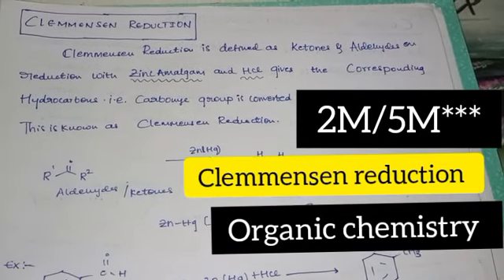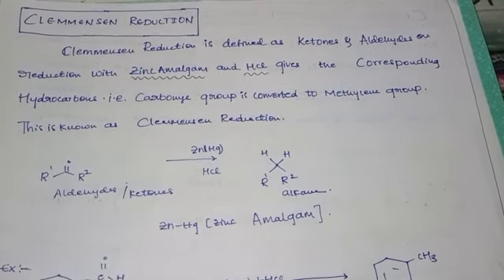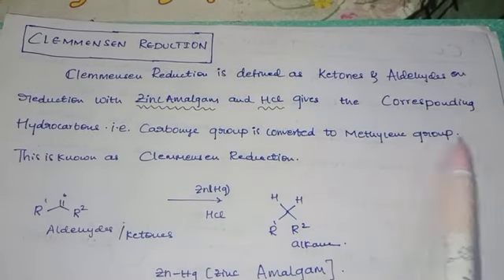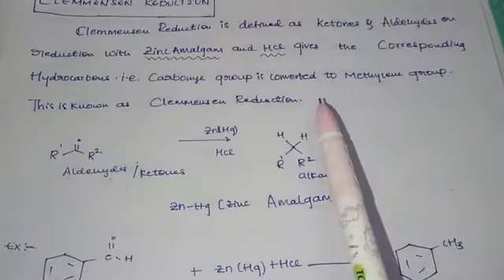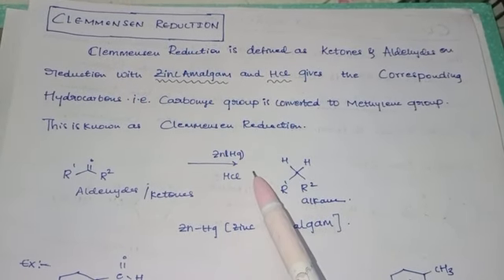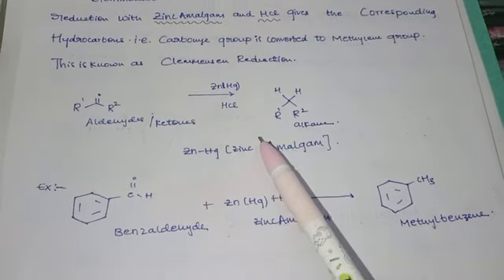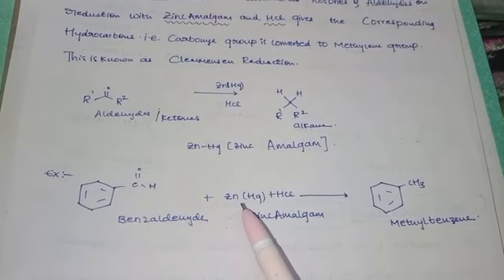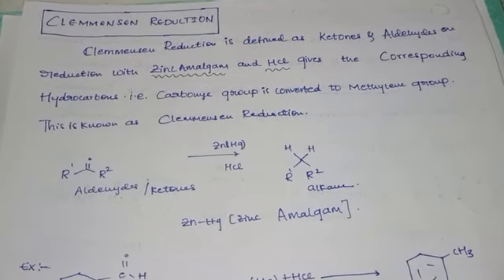2M/5M semester:4Clemmensen reduction in organic chemistry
2M/5M semester:4Clemmensen reduction in organic chemistry in telugu